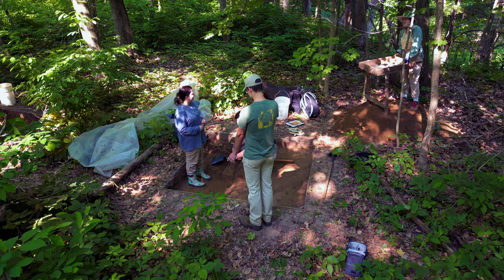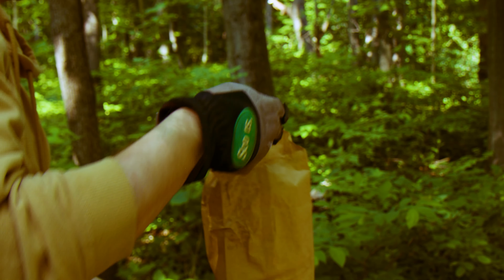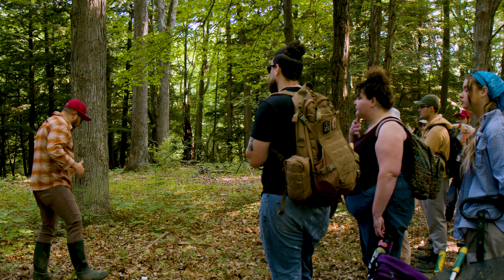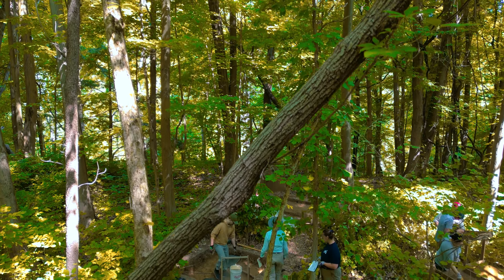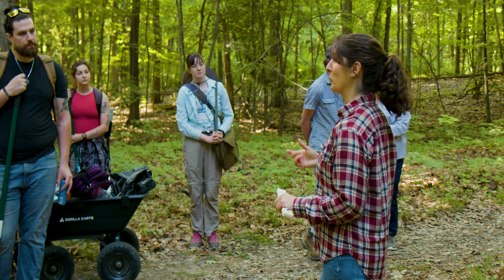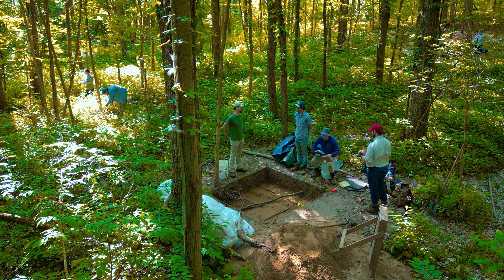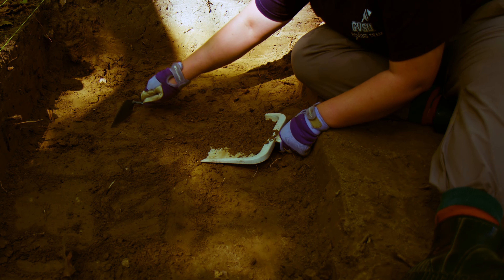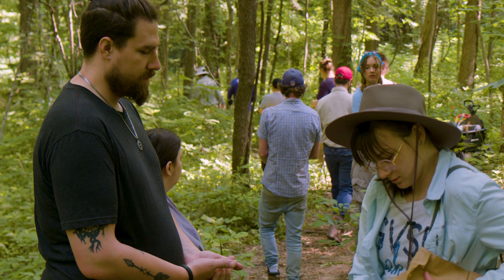Two-eyed seeing - Archaeological field school incorporates Indigenous perspective